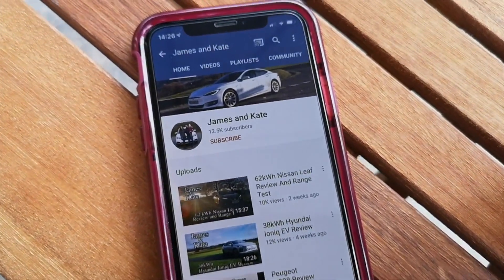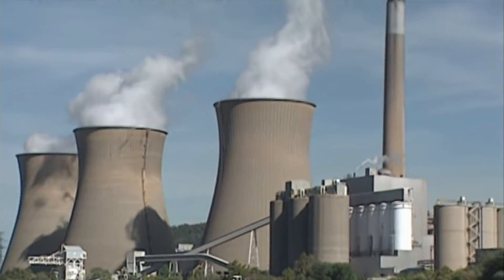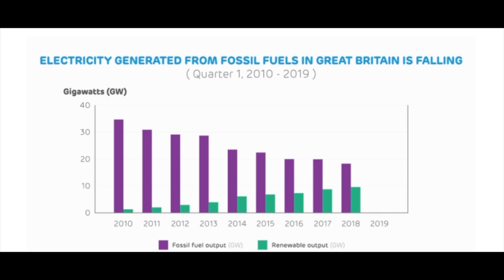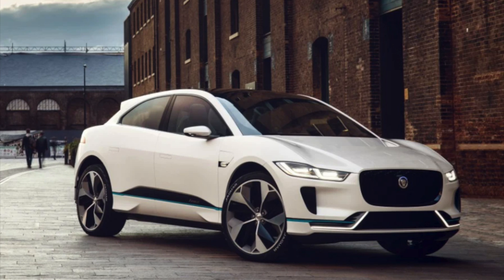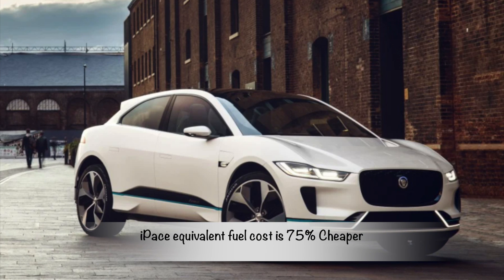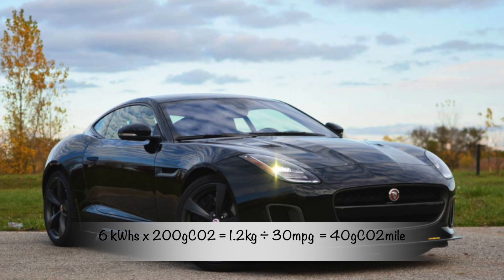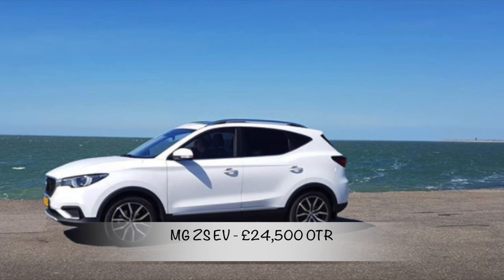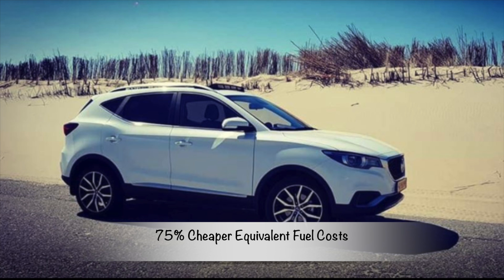The Inconvenient Truth About Electric Cars - Part 1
Today, we're looking at just how clean electric cars are versus their ICE counterparts and if what we believe, EV's are better for the environment and cheaper to run, is really true.

Interestingly, the results are indeed not quite what we first thought.